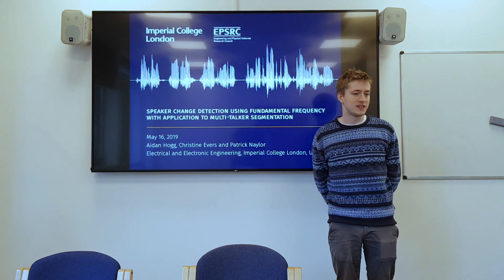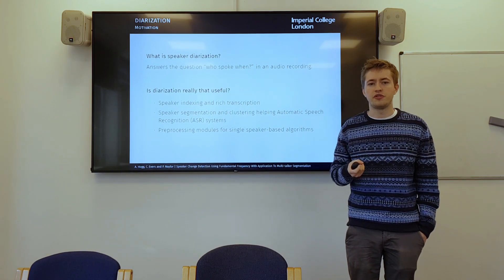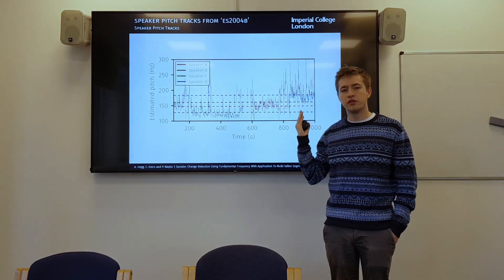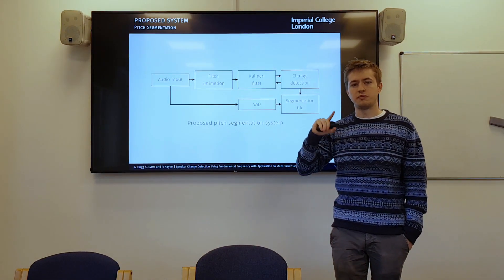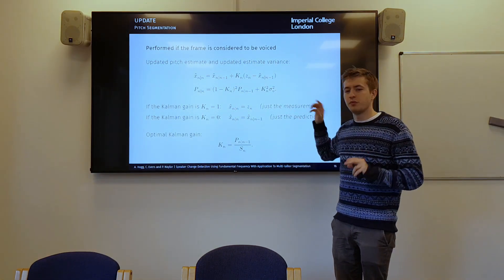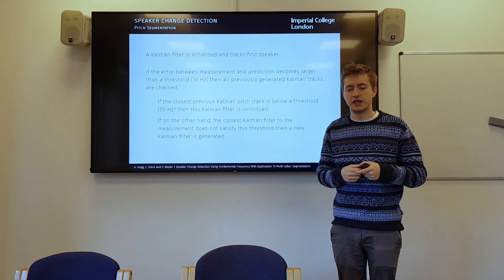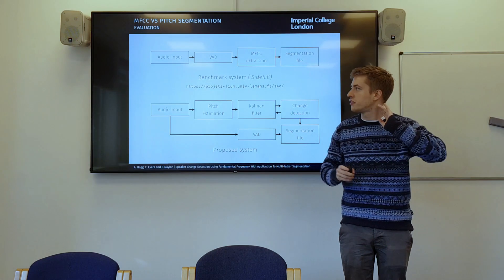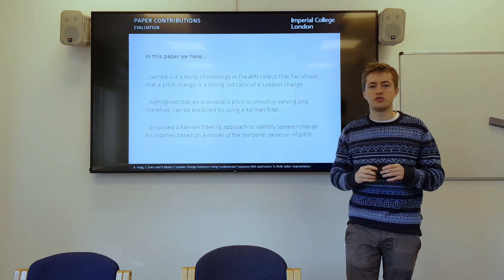Speaker Change Detection Using Fundamental Frequency With Application To Multi-talker Segmentation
A. Hogg, C. Evers and P. Naylor: Speaker Change Detection Using Fundamental Frequency With Application To Multi-talker Segmentation. In: Proc. IEEE Intl. Conf. on Acoustics, Speech and Signal Processing (ICASSP), 2019.

Research from the Speech and Audio Processing Lab in the Communications and Signal Processing Group at Imperial College London.